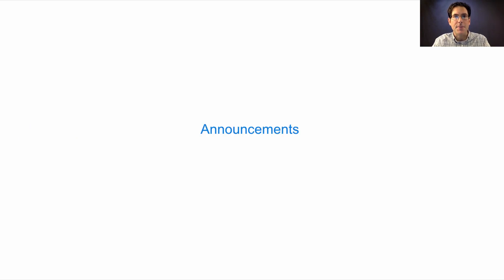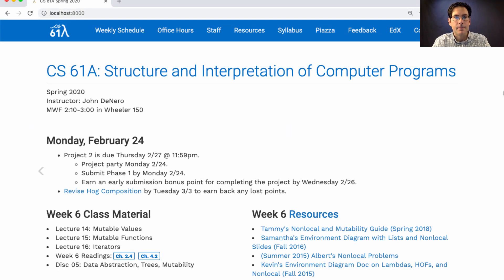61A Spring 2020 Lecture 14 Video 1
Announcement